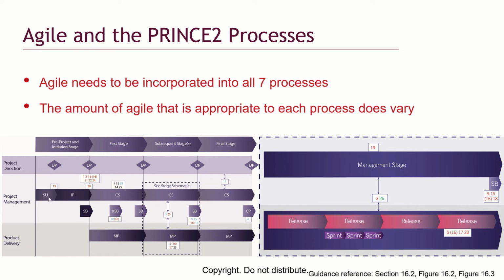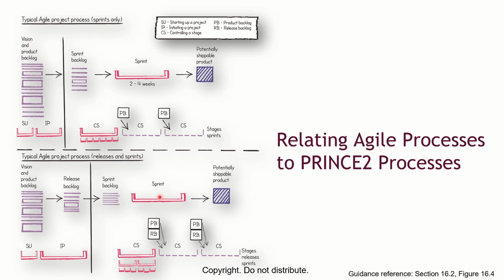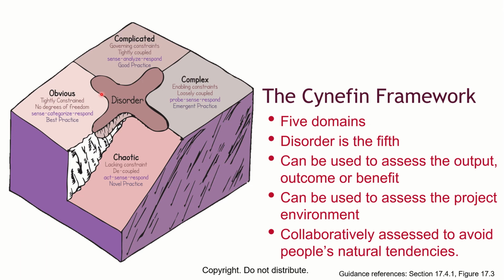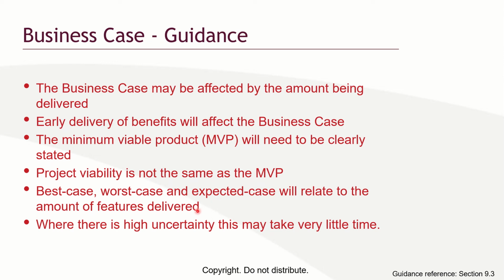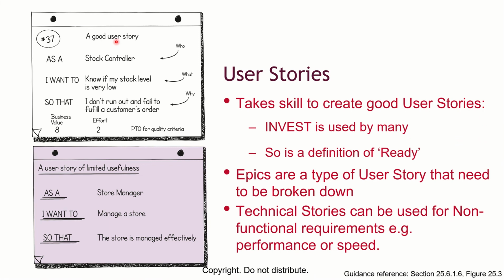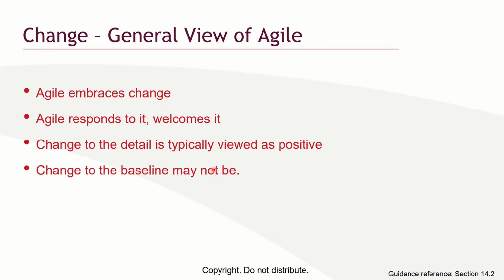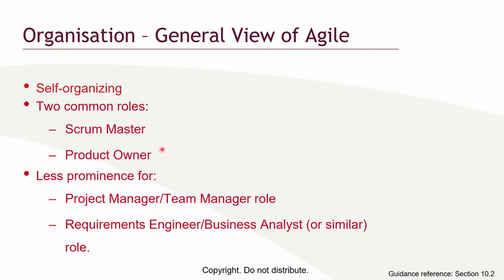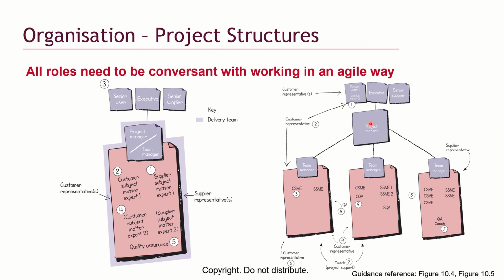Agile and Prince2 Processes